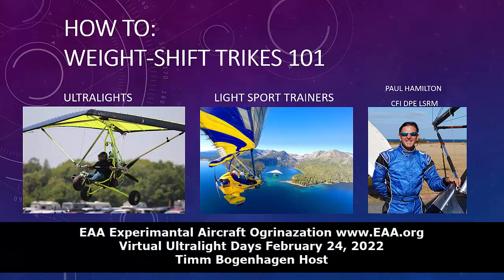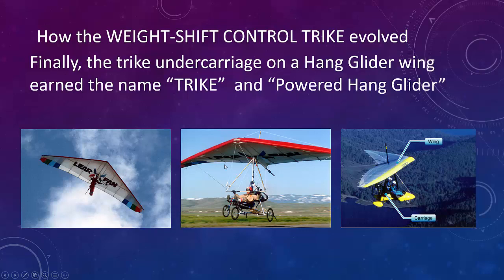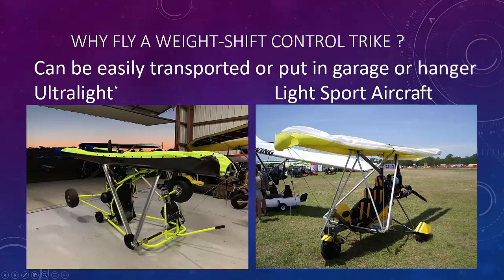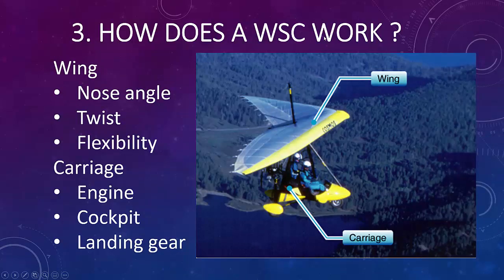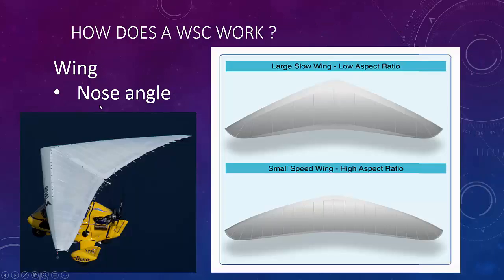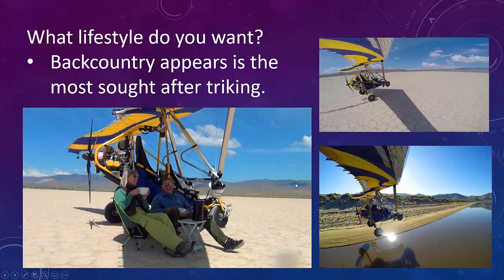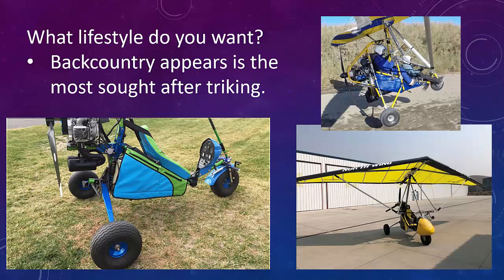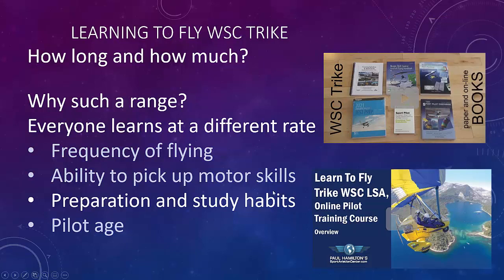EAA Weight-Shift Control Ultralight Trike How To 101 Part 1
Paul Hamilton presentation for Experimental Aircraft Association Ultralight Days February 24, 2022. Paul uses his best photos and presents the basics of Weight-Shift Control Trikes, Microlights, Powered Hang Gliders. A very educational presentation on the important aspects. Part 1 is the presentation (this video), Part 2 are great questions from the participants.